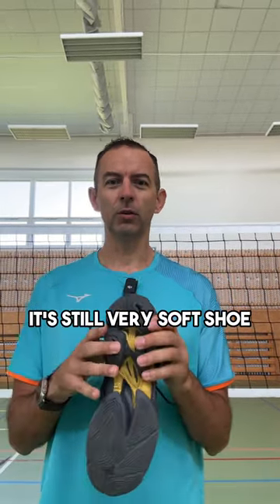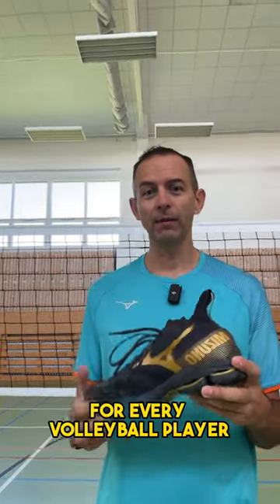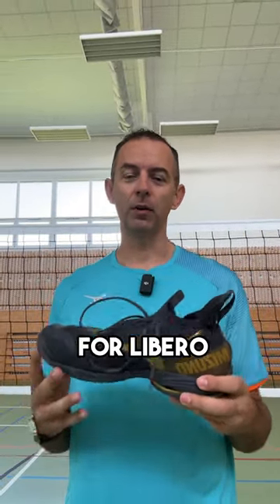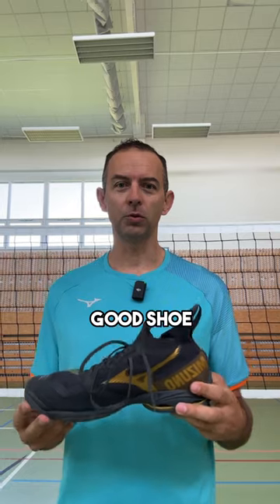Mizuno Wave Lighting Neo 2 vs Momentum 2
Which volleyball shoe is better?